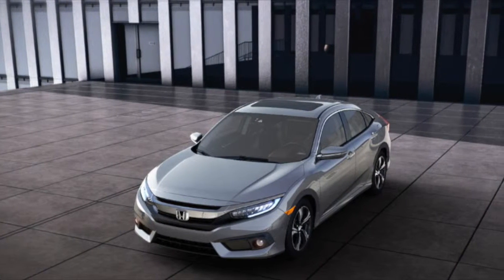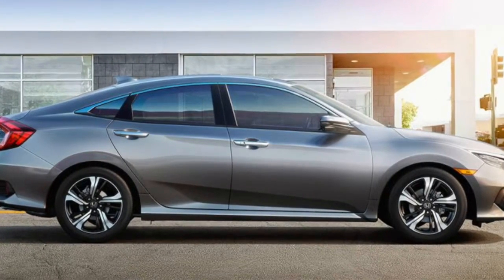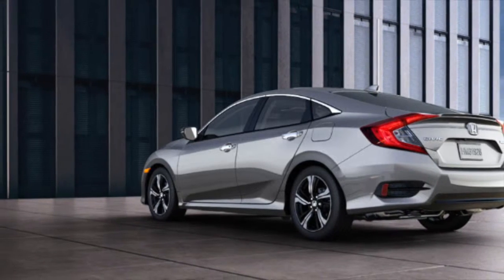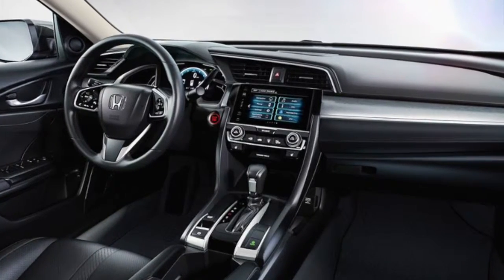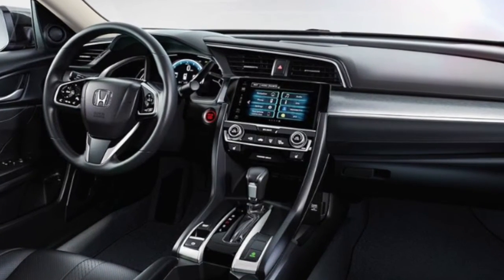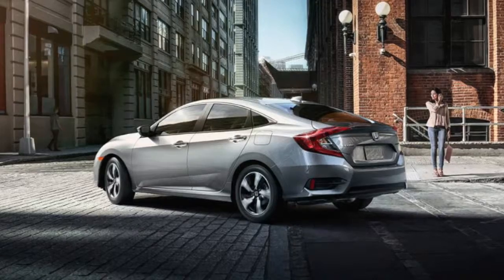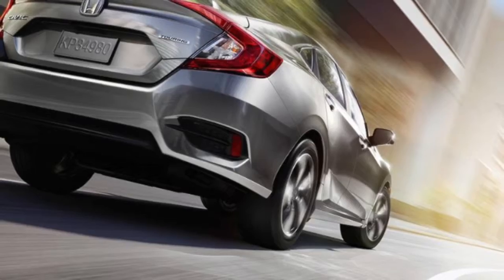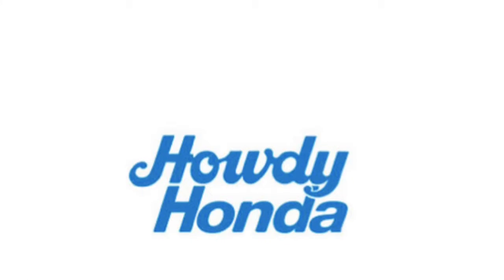2016 Honda Civic vs. Nissan Sentra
In the match up between the 2016 Honda Civic vs. Nissan Sentra in Austin, only the Honda Civic has what it takes to earn the top spot! Visit Howdy Honda in Austin to test drive the 2016 Honda Civic.